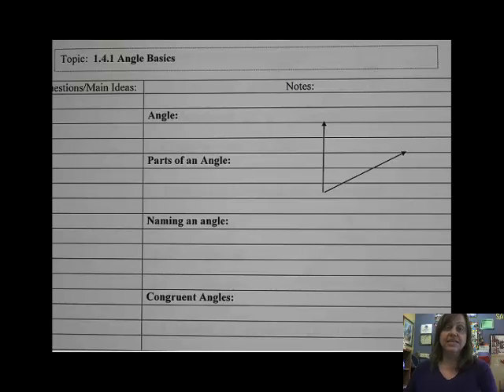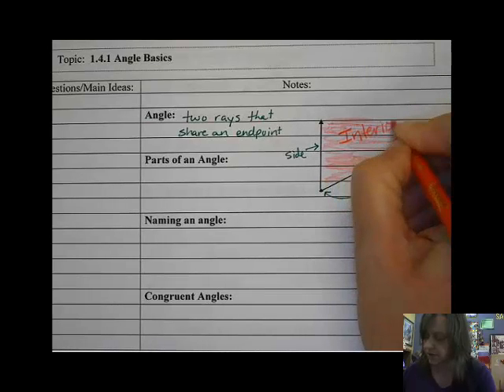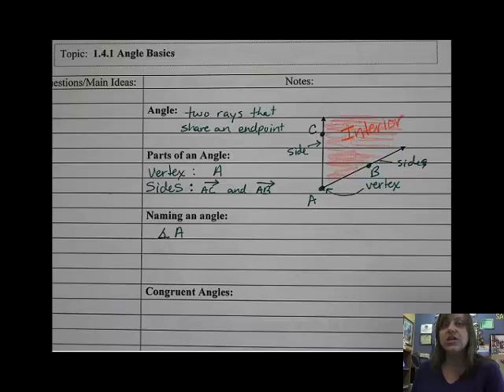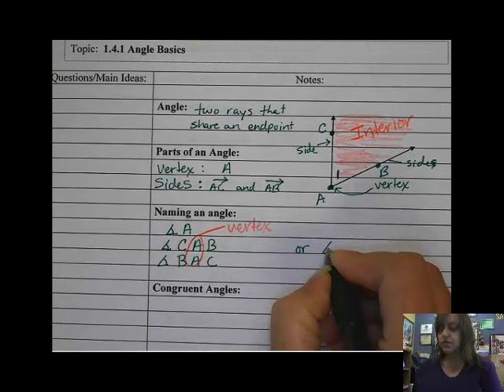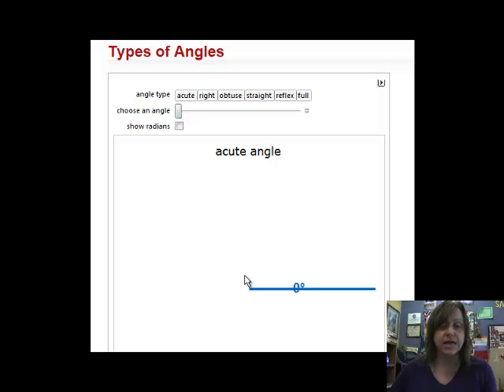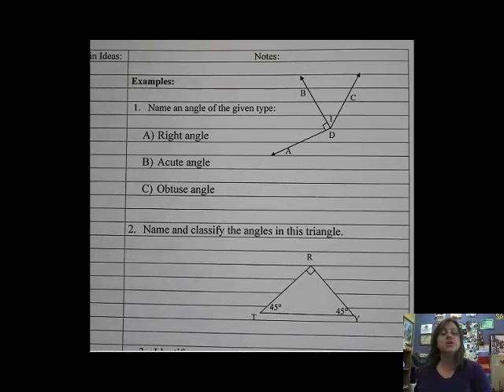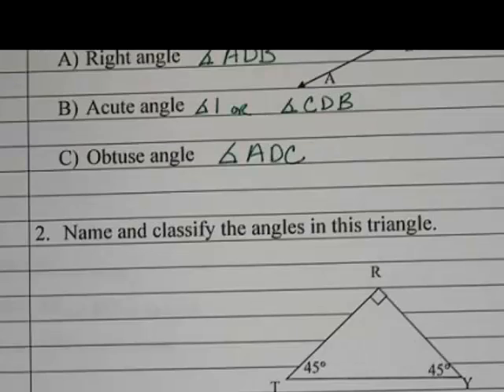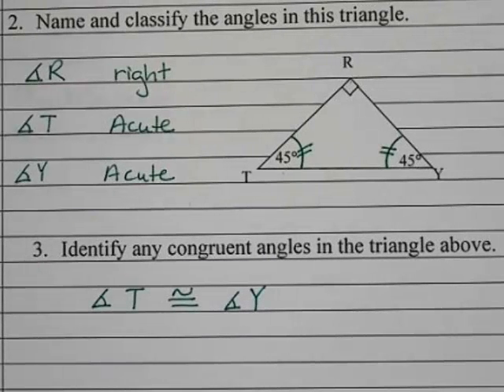1 4 1 Angle Basics